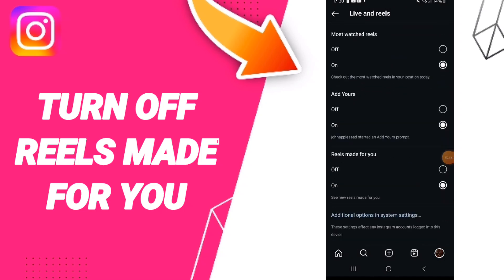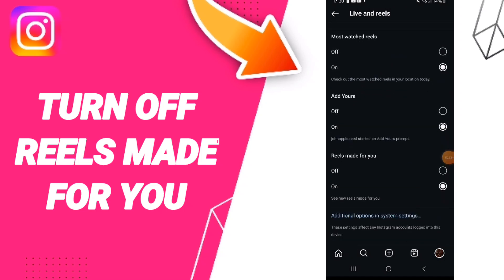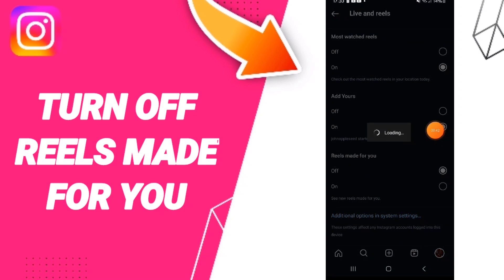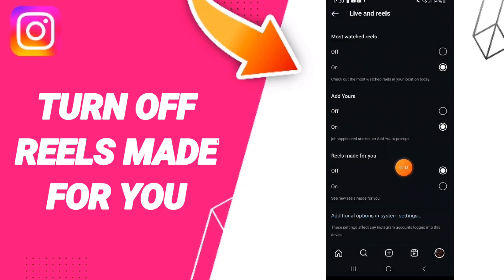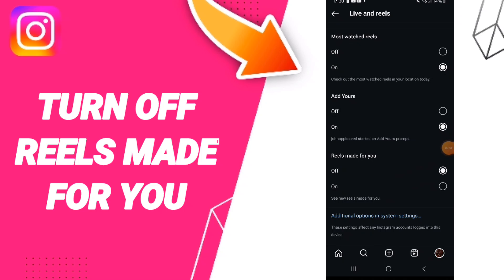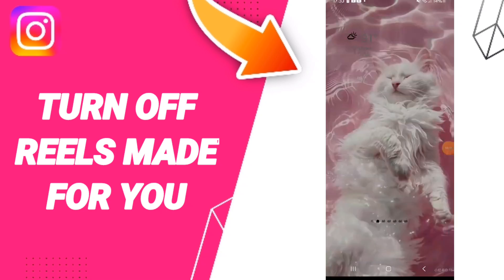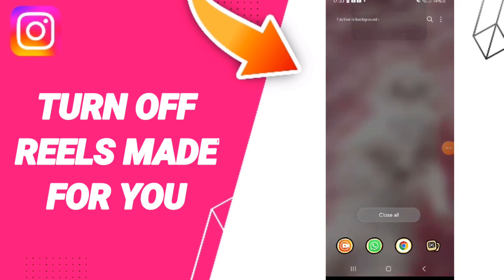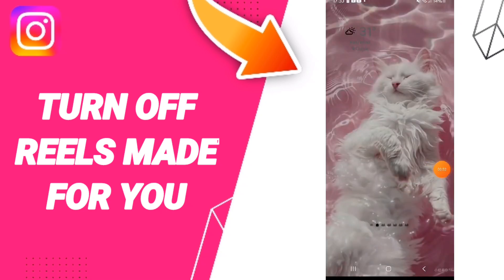How To Turn Off Reels Made For You On Instagram App